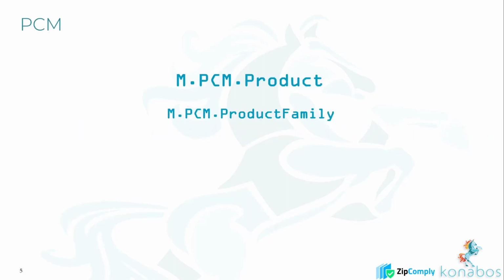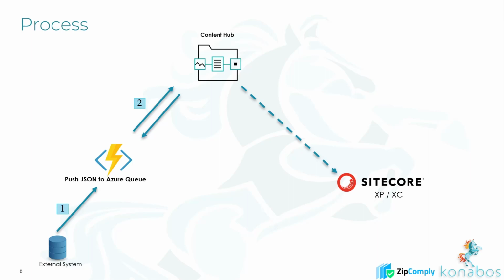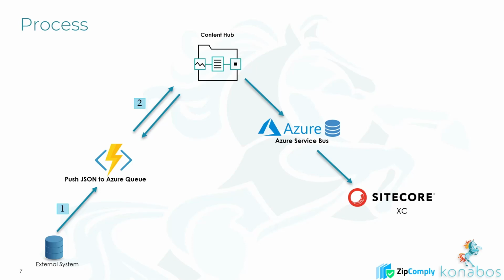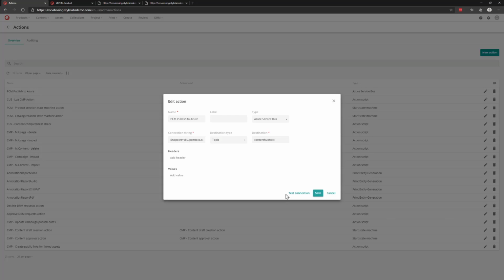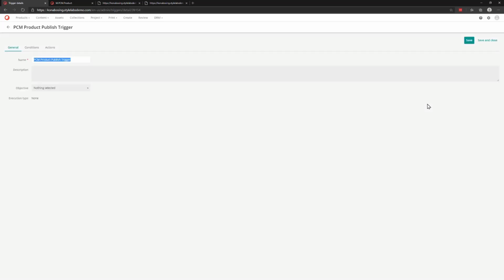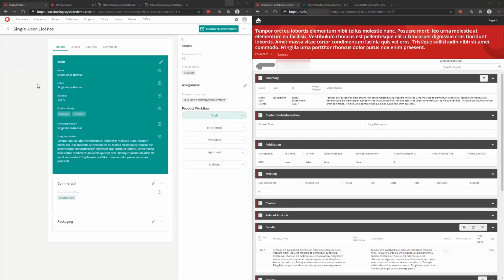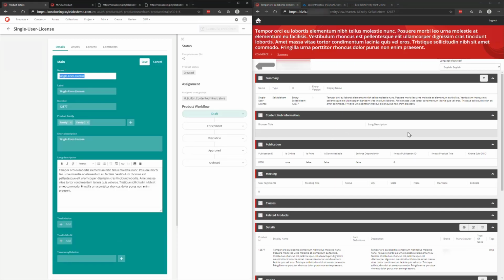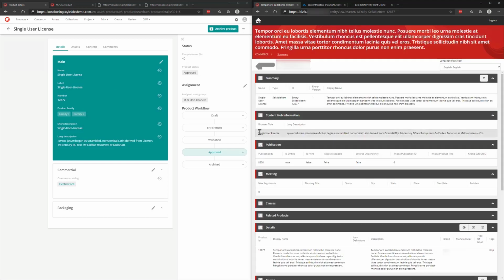Sync your Products from Content Hub Product Content Management (PCM) to Commerce XC, XP & beyond!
In this video I am going to go through how we tried to solve the issue of updating products from Sitecore Content Hub Product Content Management (PCM) in to Sitecore Commerce. This same method can be used to sync products to Sitecore XP and other channels.